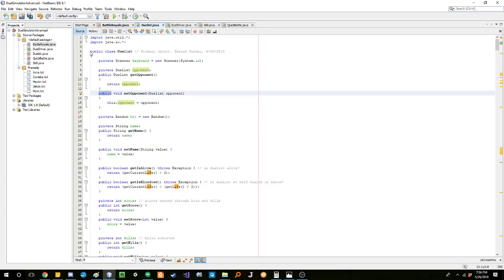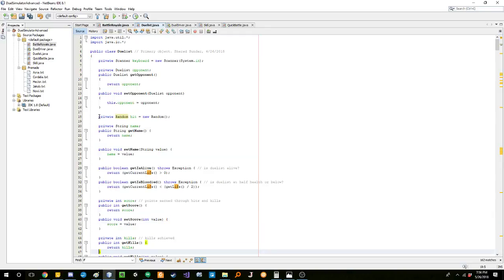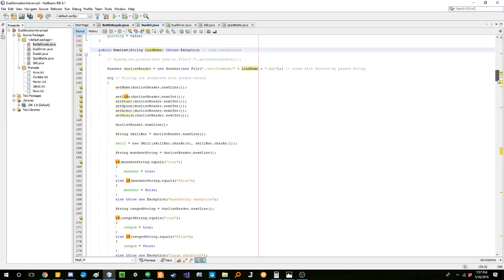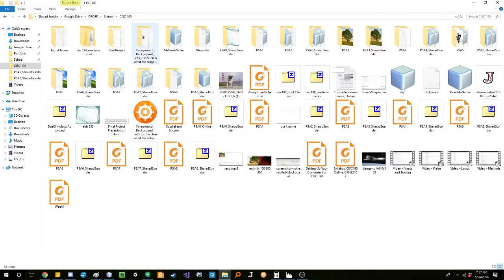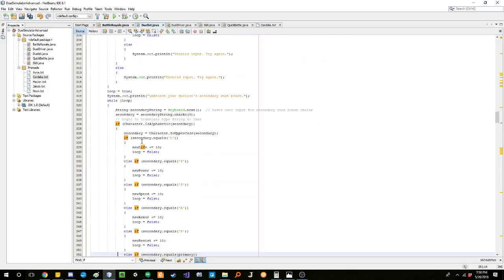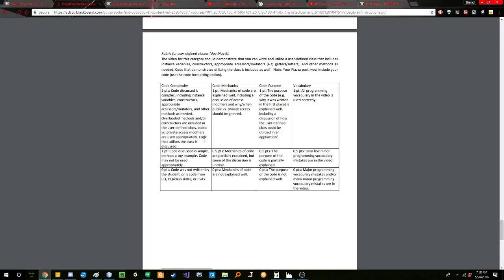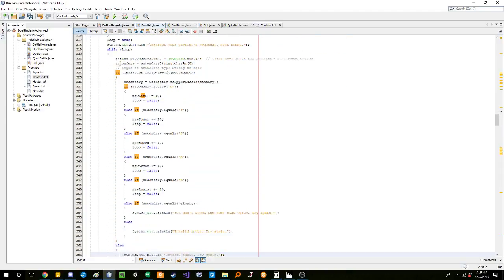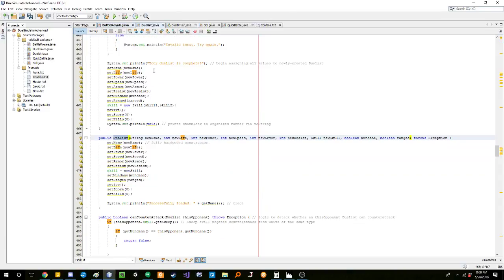Video - User Defined Classes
A video about user-defined classes for Professor Frankie's class.